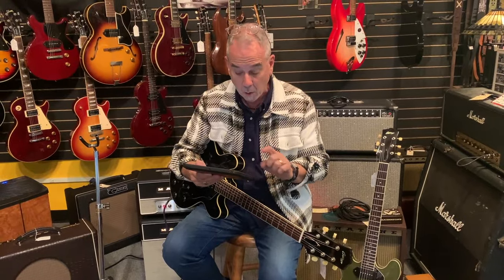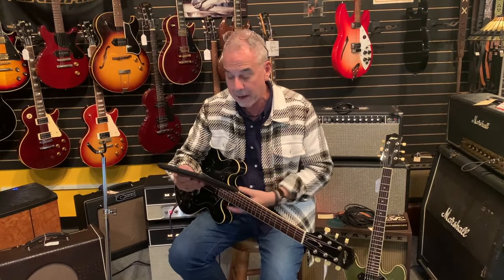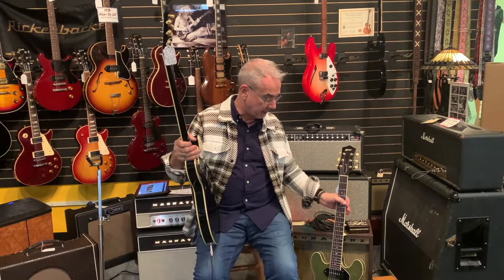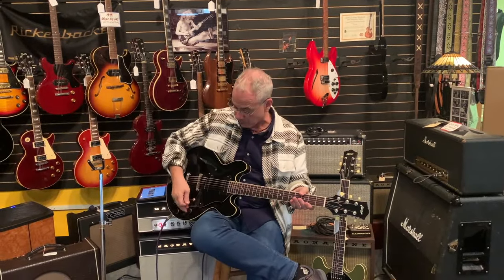The Collings I-30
What's so great about the Collings I-30? Lots and lots of things, and here's Willie to explain.